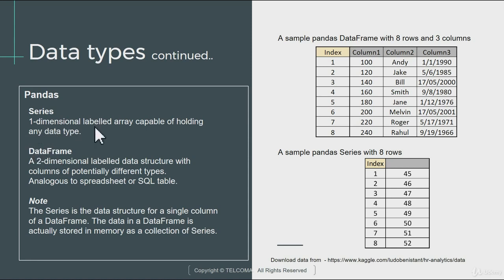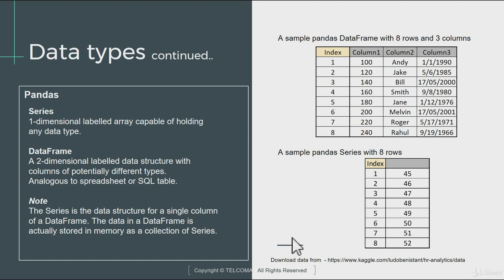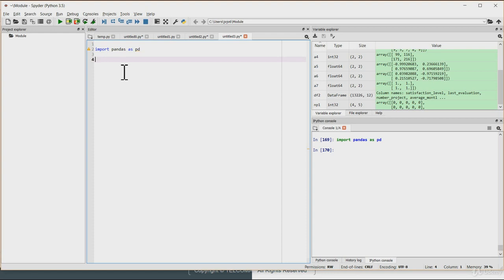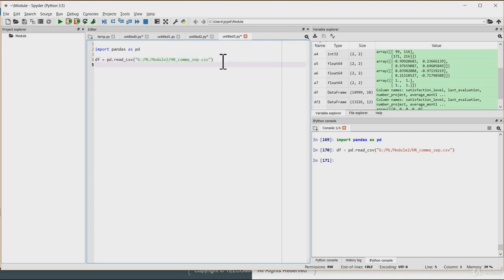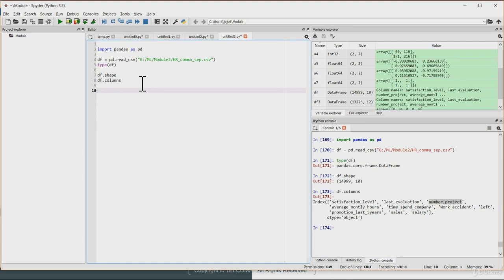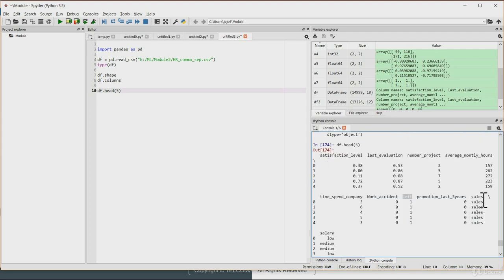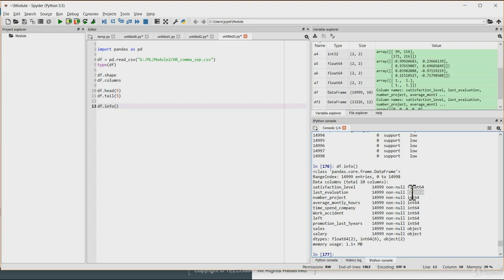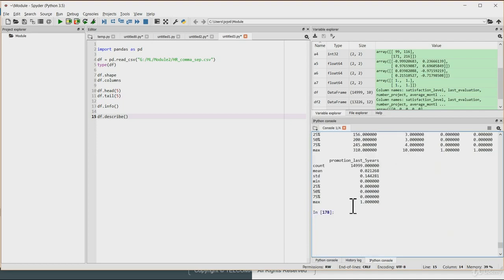Python Data Science for Beginners #15 Datatypes Pandas